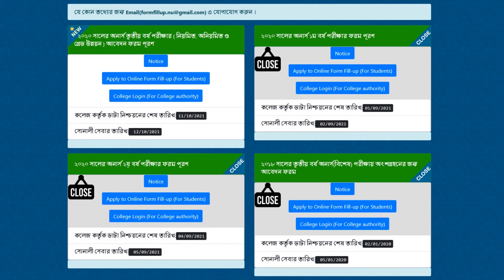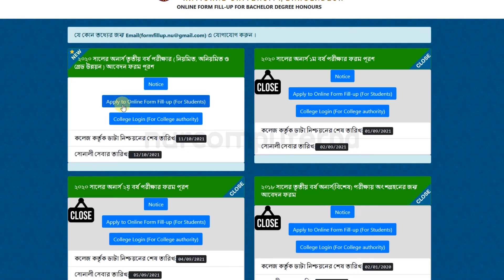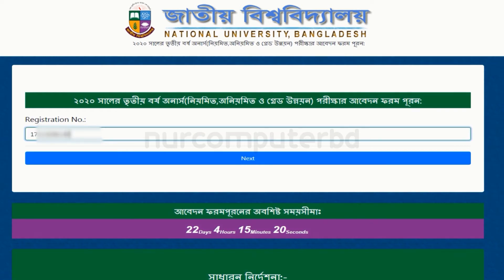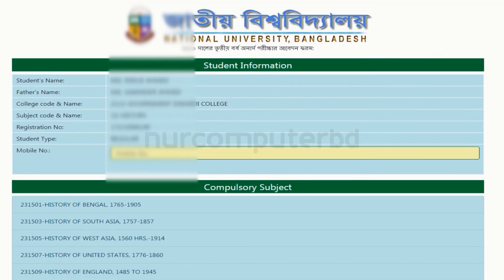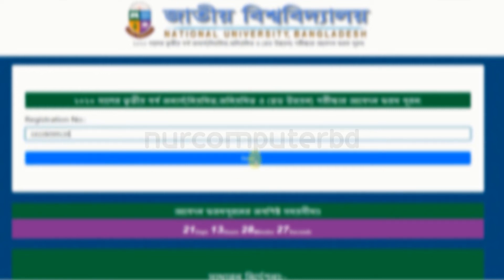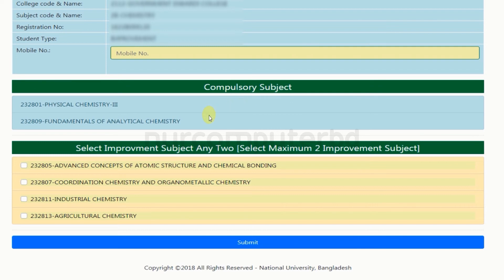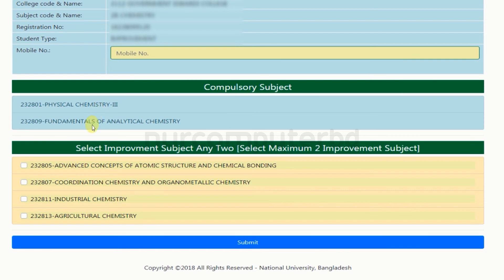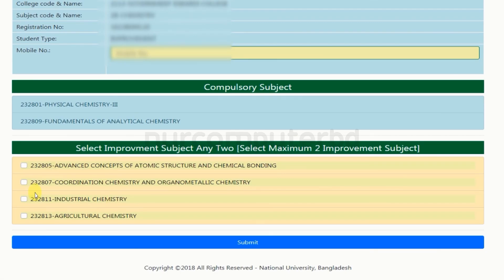Honours 3rd Year Form Fill Up 2021 | How to fill the application form for Honours 3rd year